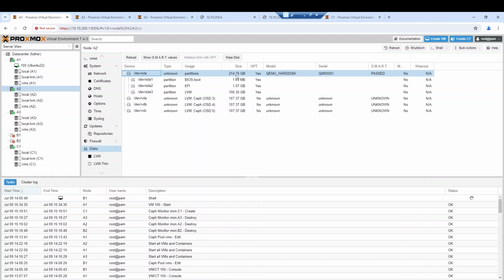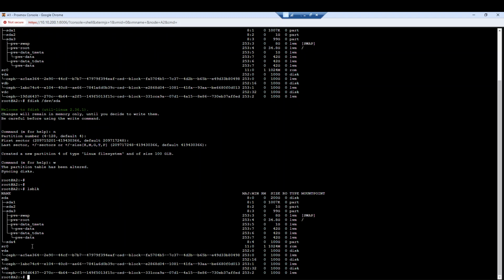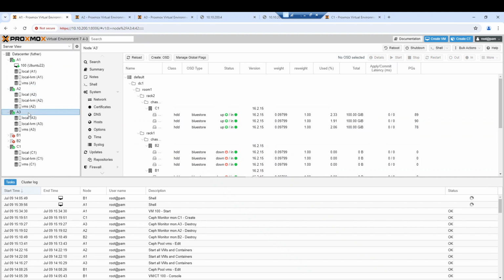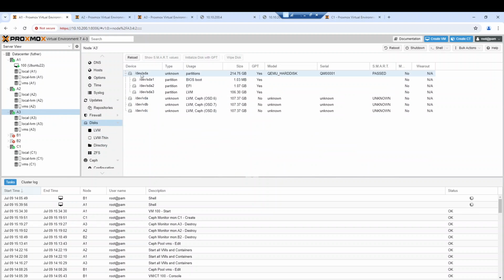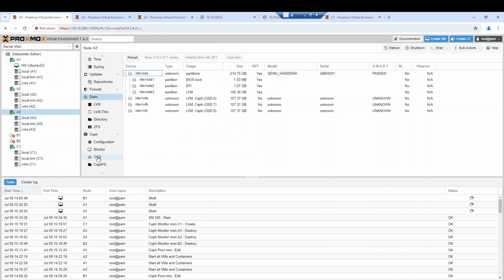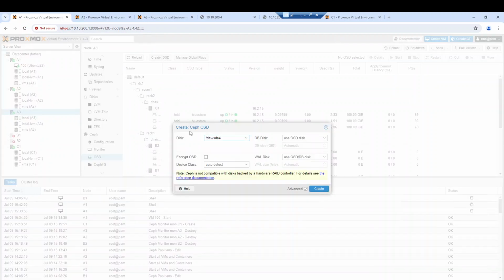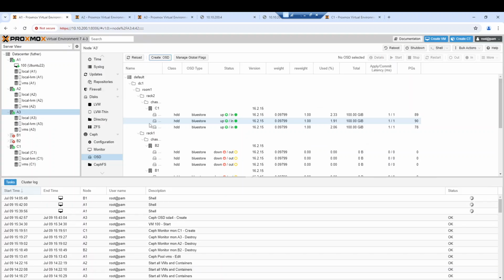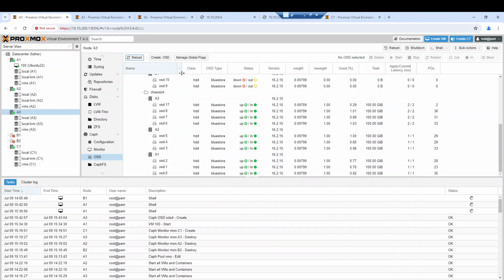Creating OSD from Available Space in Proxmox Ceph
Use available disk space on a Proxmox node to create a new Ceph OSD, expanding storage without additional hardware.